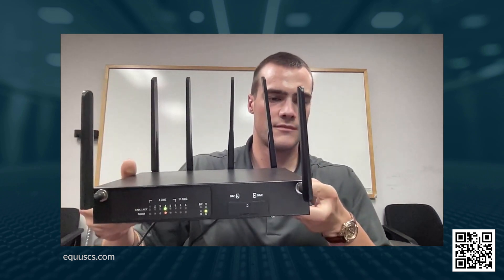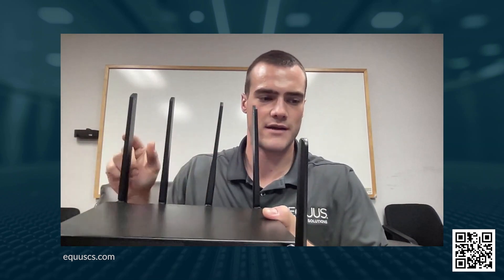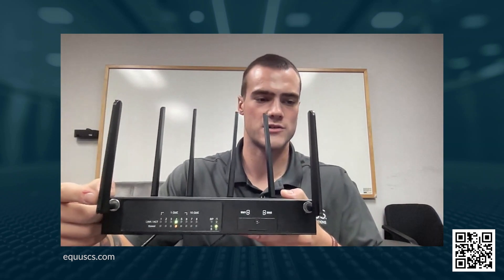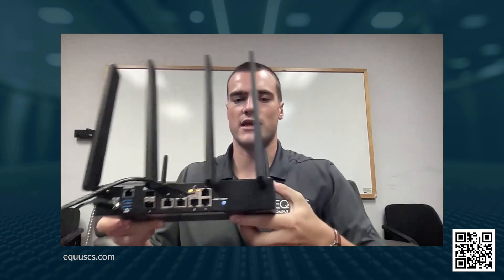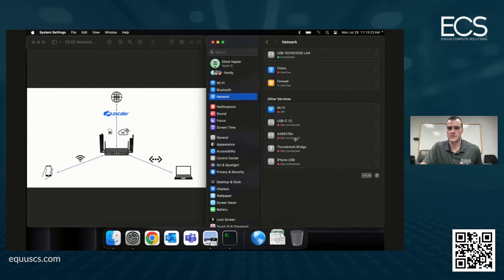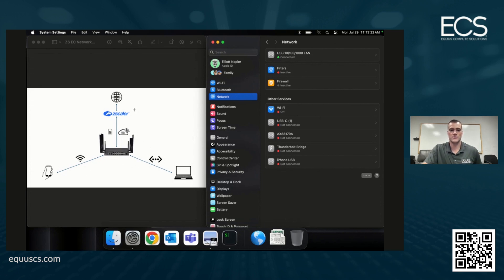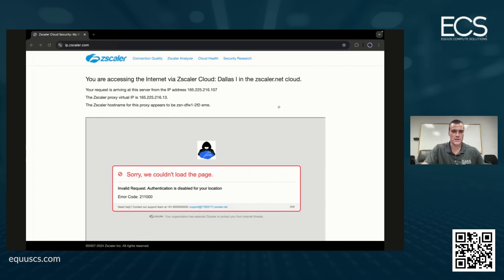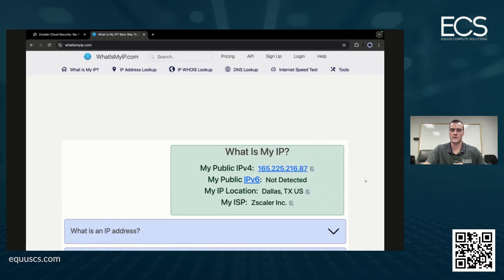ECS Edge Connectors: Solving 5G Performance and Cybersecurity Challenges For the Edge and the Cloud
The Edge Connector is a high-performance bridge between local networks and the cloud, ensuring robust security and seamless data transmission.

ECS Offers a Seamless, Secure and Integrated Solution for the Edge/Cloud/POP featuring:

☑️ Intel® Atom C3558
☑️ Zero Trust Exchange Platform by Zscaler
☑️ Available in 4 and 8 Core structures

0:27 - Introducing The Edge Connector
1:00 - Product Features
2:00 - Zero Trust Exchange Platform by Zscaler
2:50 - WiFi Connection Demo
4:20 - 5G Connection
4:54 - ECS Solutions

Improved Connectivity, Security, Performance and Efficiency for the following market applications:

❇️ Telco/5g
❇️ Retail
❇️ Finance
❇️ Healthcare
❇️ CSP/Data Centers
❇️ IT/Networking